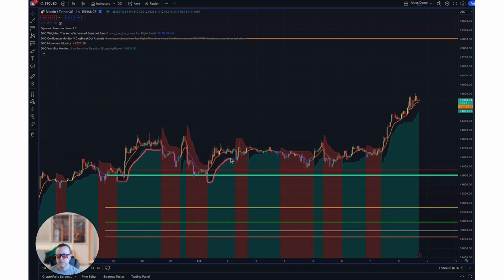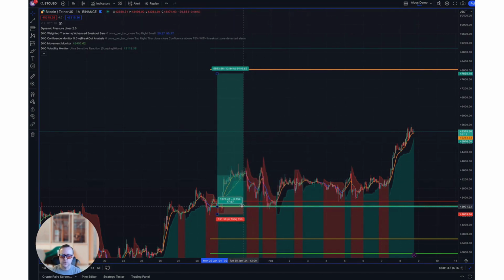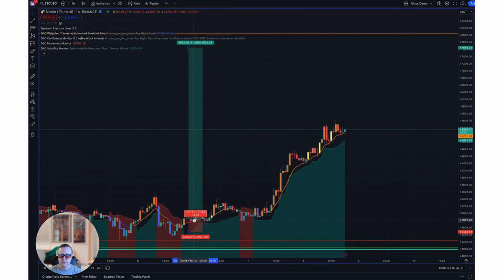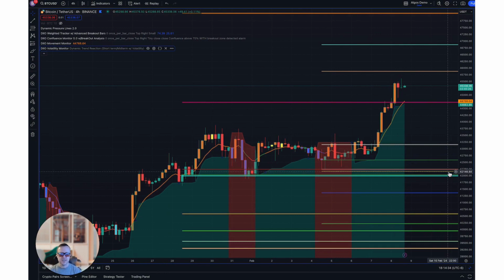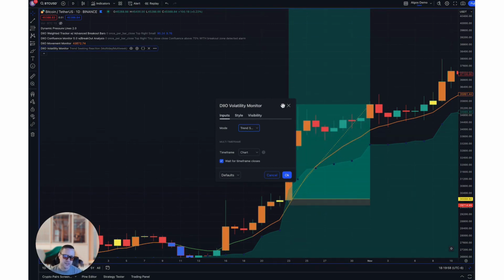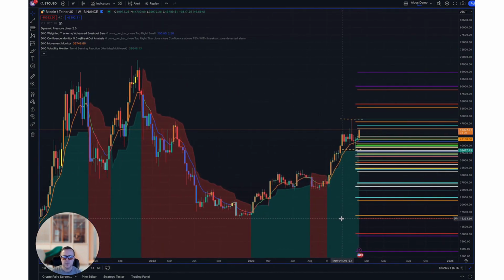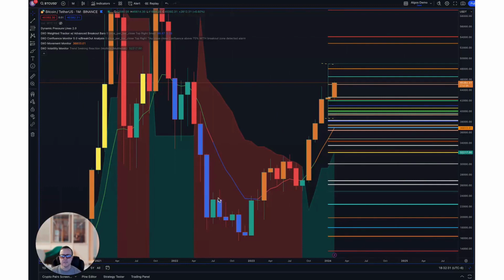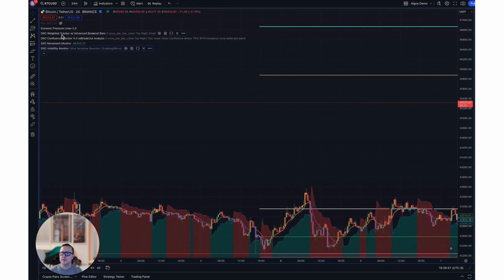Volatility Monitor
Colored clouds (green, red) that provide volatility considerations and support/resistance levels based on recent price action.